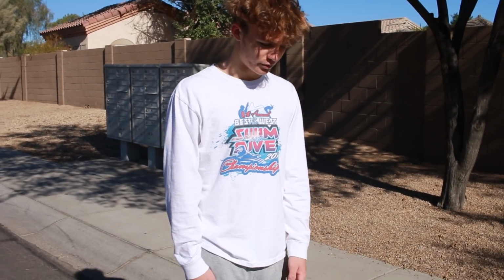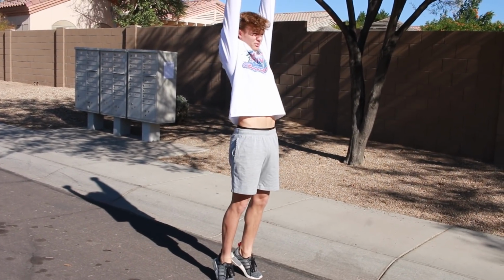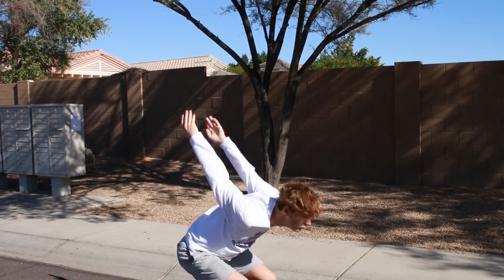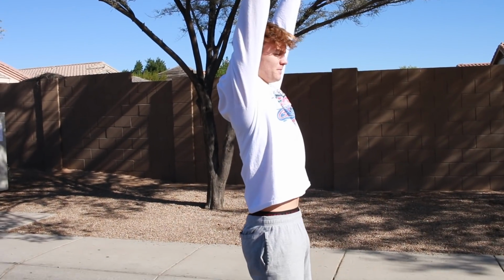How To Do A Backflip For Beginners Or Kids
Hi, whats up guys its Evan from howtosbybros and today im going to be showing you how to do a backflip for beginners and kids on the ground, alright, so, first disclaimer definitely do not try it on concrete for your first time we are just too lazy to go to the grass all the way over there so, definitely find some soft grass for your first time, ok so you definitely should have a standing backflip on the trampoline make sure you know how to tuck, if you have a tight tuck and you can do it on a trampoline just like that and just land it easy like every time then i think your ready to go try it on ground, alright so for the backflip what your gonna do is just like a normal backflip on the tramp, stay here i like to have my arms up before i do it and then i go here i bring them down i get a little bend in my knees not to much where im like here and im struggling to get out of it, but not too little where im just like doing it without bending my knees ok, so here a little bit of bend in the knees push up explode, you wanna bring your arms up like this ok here and you don't wanna throw your head back ok a lot of people will just go for it and just like look really bad , so you wanna make sure try to like, i know its really scary try to focus on something like look at something for as long as you can in your backflip then go into it cause that will make sure your head stays neutral and you'll get the most amount of height from it. So arms up here there swing up explode jump so here jump up, you guys don't need to have a super high vertical for this a lot of people think, oh ya you need to be able to jump super high to be able to land a backflip, no its just a lot of technique here and just going straight up and then ok so for the tuck once your in the air you want to grab your shins i recommend grabbing your shins i think its a lot easier well it depends a lot of people do this too grab under, it doesn't really matter, under or over i prefer over but its what ever you want so to do the backflip for beginners and kids on ground what you want to do is you jump up, grab your tuck pull it in as tight as you can and when you come around look for the ground and open up ok. so ya that's pretty much it guys ill show you a backflip right now, arms up and. Ok, so ya that's pretty much it you go up get as high as you can jump as hard as you can, just give everything you got tuck then when you see the ground open up and land, ok, ill show you one more arms up here. Alright guys that's how to do a backflip for beginners and kids on ground. Im Evans big brother Aaron and i wanted to just share something really quick with you, so i wanted to talk about pornography, you know pornography there's so many damaging affects of pornography that people don't realize and i wanna just spread the word about it so if you want to hear more about that and more about the truth that helped me with my depression and all that just click the link in the description and ill be more then happy to share with you more about pornography, so ya thank you so much for watching God bless and have a great day, again that was how to do a backflip on ground for kids and beginners, God Bless.

Learn All Kinds Of How To's On This Channel If You Read All This,